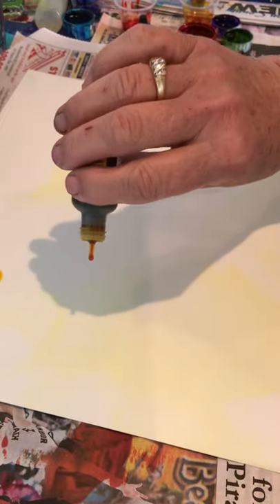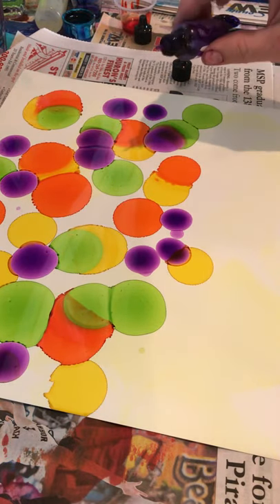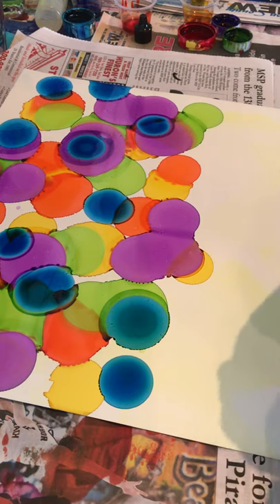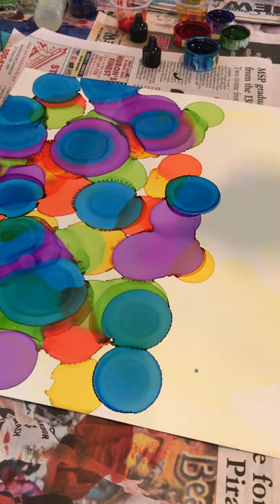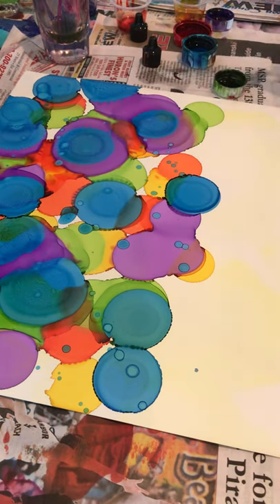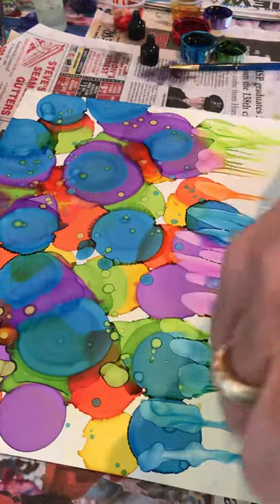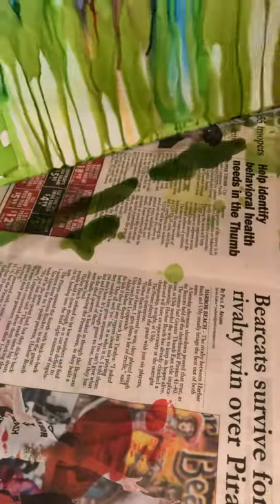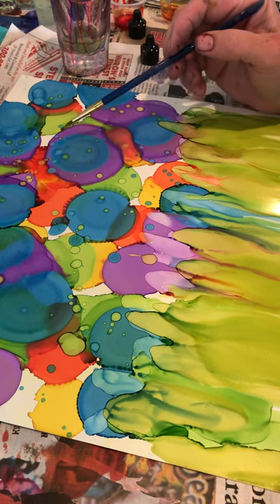Julia Brake Alcohol ink garden tutorial